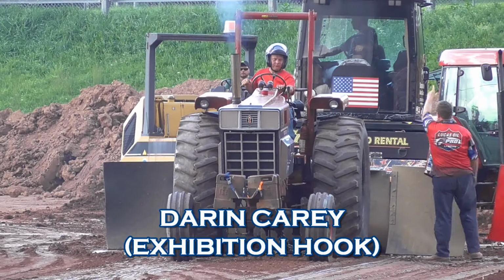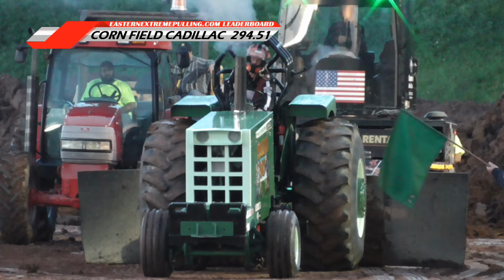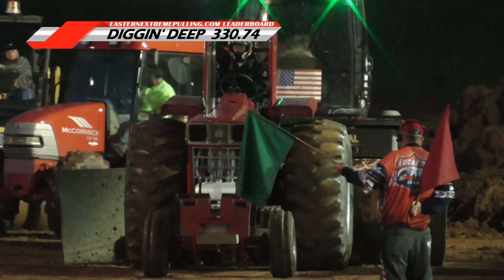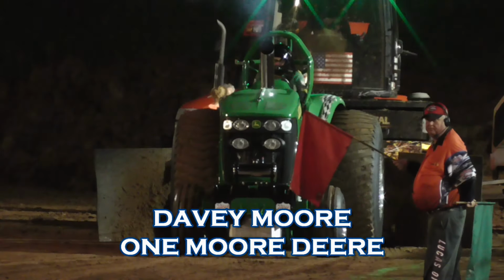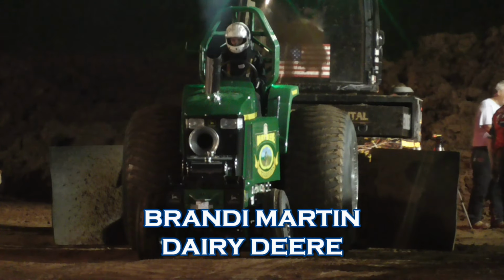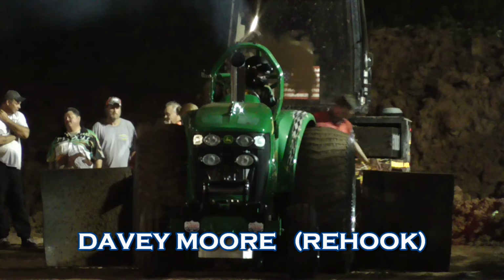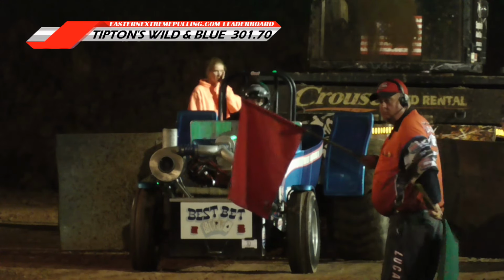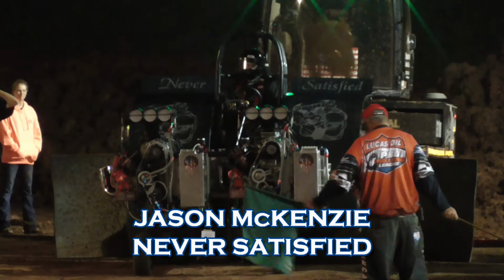Adrenaline Filled Truck And Tractor Pull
Check this full event video out! Lucas Oil Pro Pulling East Coast Pullers from the McHenry Fairgrounds in McHenry, Maryland September 1, 2018. Truck & Tractor classes featuring: Hot Farm Tractors (0:05), ECD Pro Stock Diesel 4x4 Trucks (11:39), Super Stock/Pro Stock Tractors (17:25), Modified 2WD Trucks (29:00), Modified Tractors (37:04). Thumbnail photo is Kevin Landis with the PA Ridge Runner. You don't want to miss all the 2023 and older action here daily at EEPPULLINGVIDEOS!